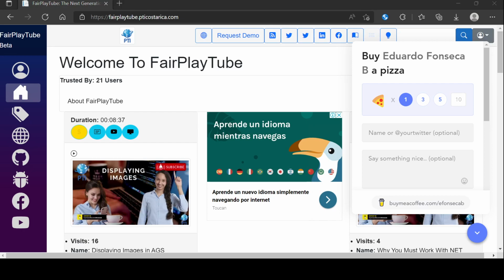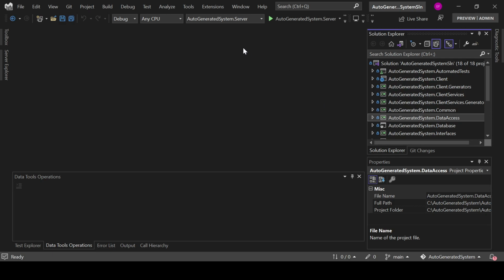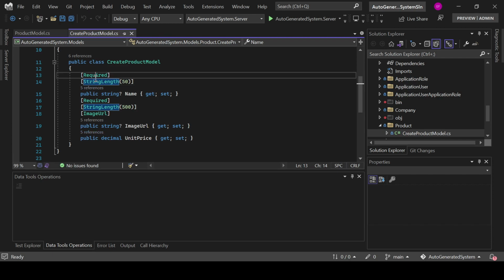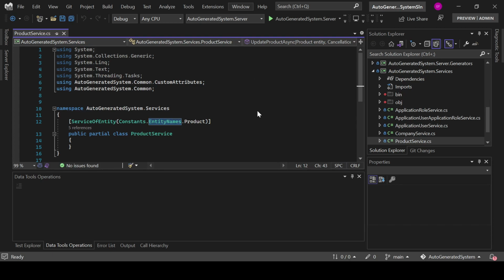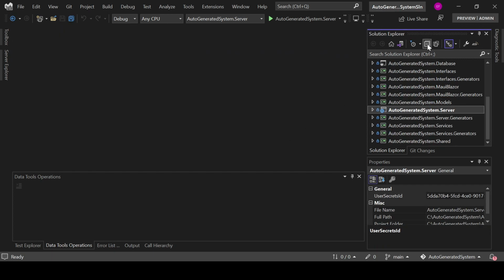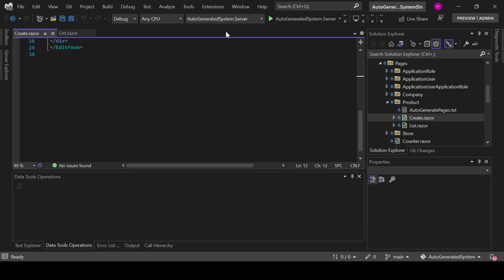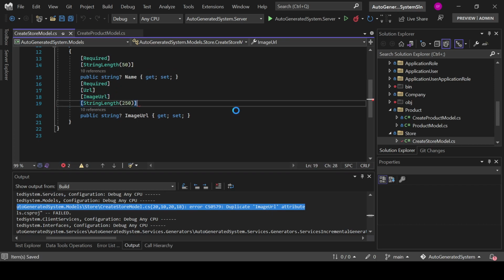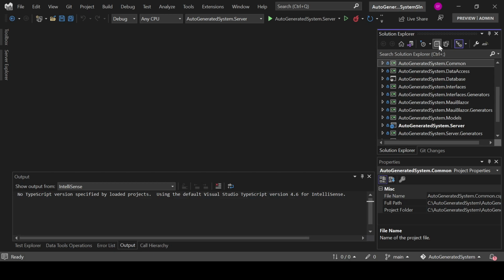Blazor & .NET 6 AutoGeneratedSystem (AGS) Quick Dev Guide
In this session you will learn the basic of coding in our AutoGeneratedSystem (AGS) product.